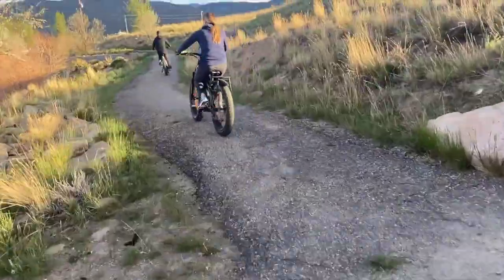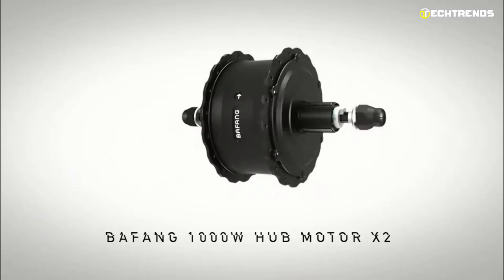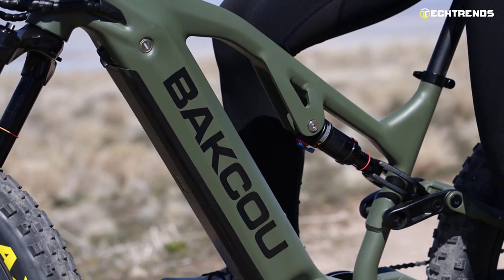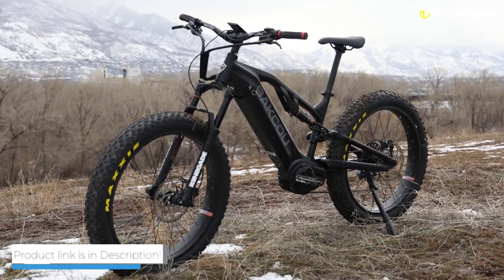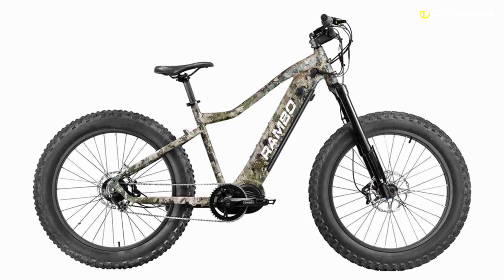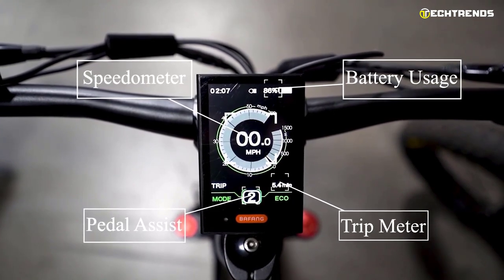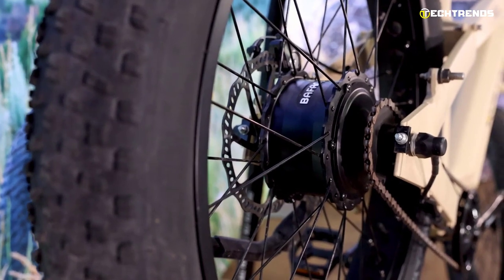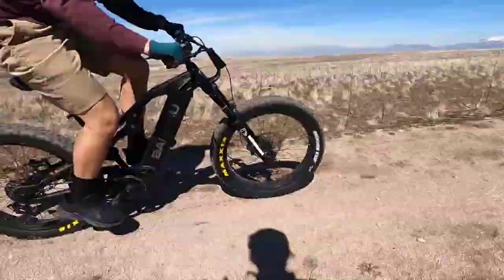5 Best Electric Bikes for Hunting 2023 | Best Hunting E-Bike 2023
The best hunting bikes are the ones that let you penetrate deep into the forest without stopping or slowing you down. It would be best to have speed, power, and a strong suspension to get you where you are going with as few stops as possible.
There are some great models that you can use for hunting, but which one is right for you? You don't need to worry, as we did the hard work for you and compiled a list of our top 5 picks of hunting bikes in 2023.
5 Best Electric Bikes for Hunting 2023

Introduction - 00:00

00:54 - 1. Rambo Megatron 1000 X2WD
02:45 - 2. Bakcou Scout
04:30 - 3. Rambo Venom 1000 XPR
06:13 - 4. Bakcou Mule
08:05 - 5. QuietKat Ranger 5.0